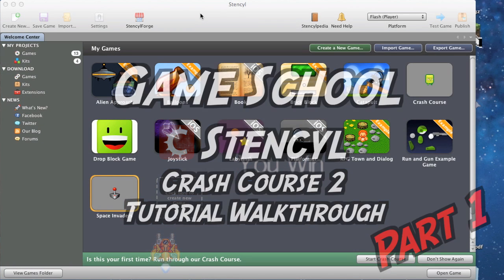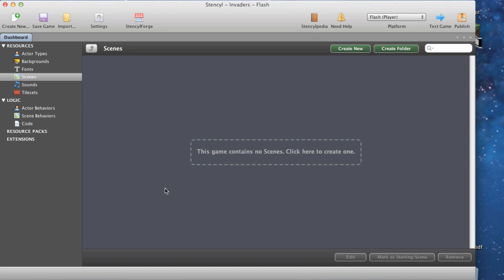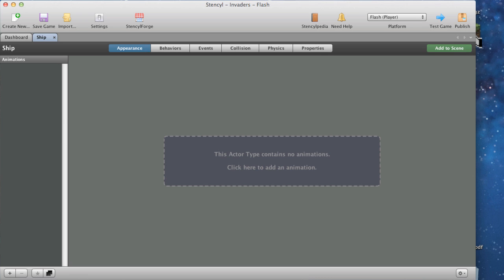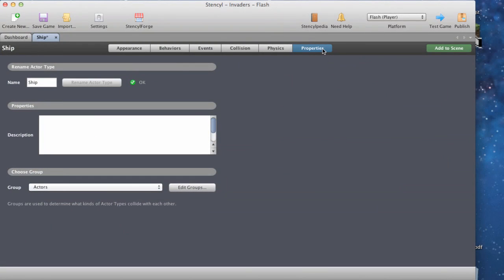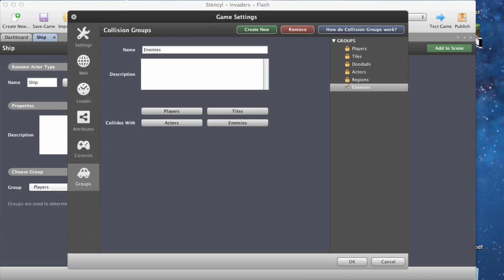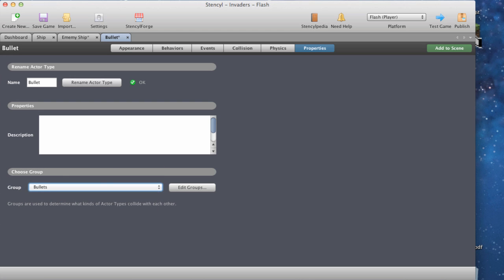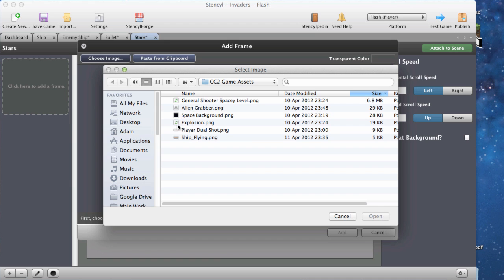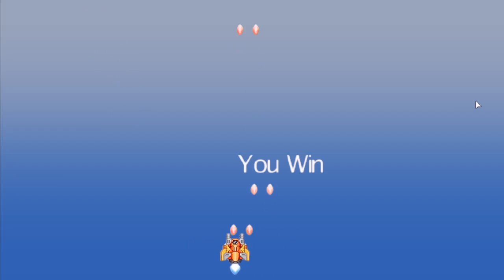Game School - Stencyl Crash Course 2 - walkthrough tutorial part 1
Here is Part 1 of Game School walkthrough tutorial series - Crash Course 2 follow along as I workout how to make a Invaders game.

Stencyl 2D game making software for the PC and Mac (find it